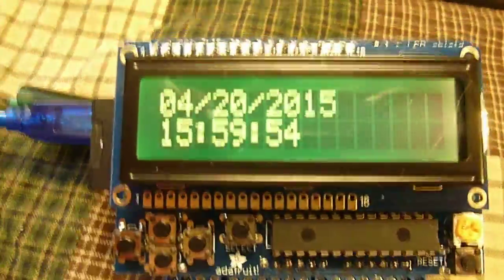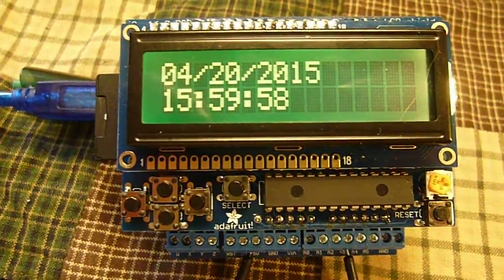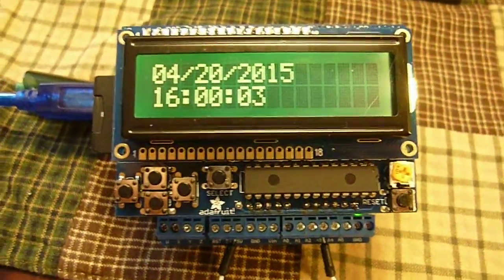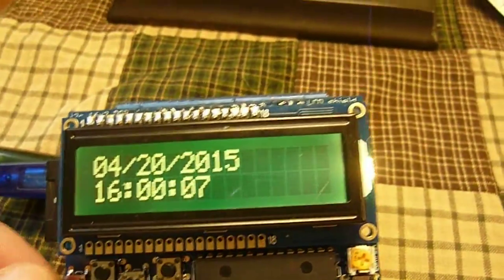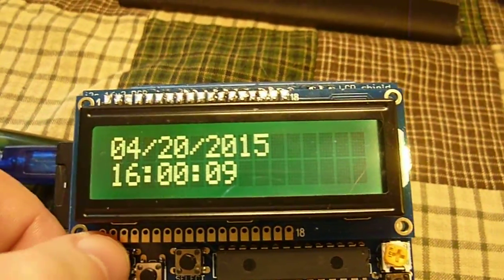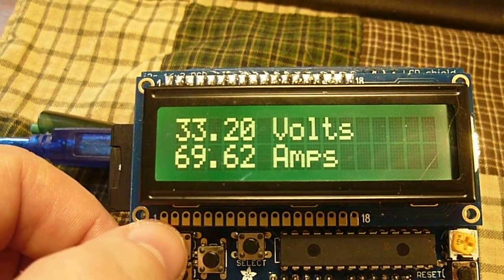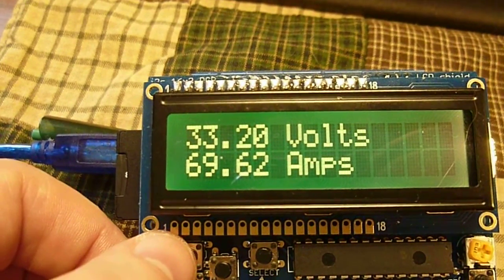Solar & Wind Data Logger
This data logger monitors a solar or wind off -grid power system. A current shunt and voltage divider monitors the voltage and current of the system. This data is displayed on the LCD and written to the SD card along with time / date stamping from the real time clock module. A Screw prototyping shield enables easy access to pins for connecting additional sensors like temperature, humidity, barometric pressure, wind speed and direction and rain gauges. Additional information including the web based charting and graphing module is available